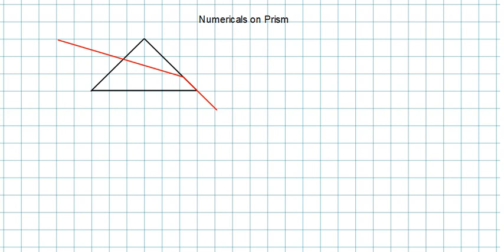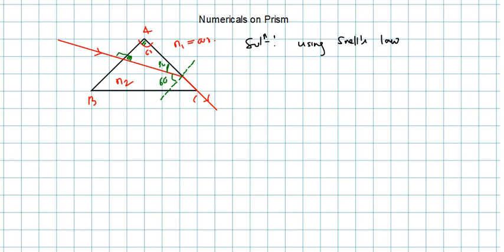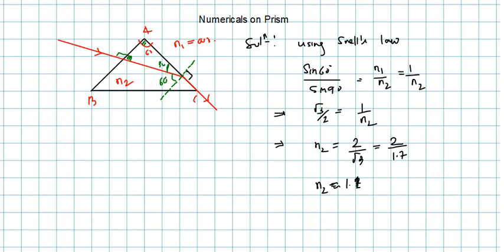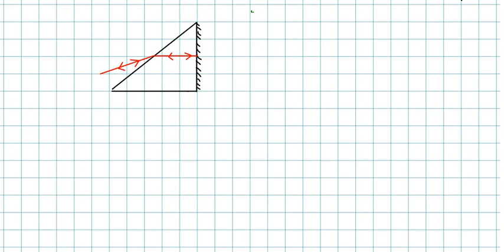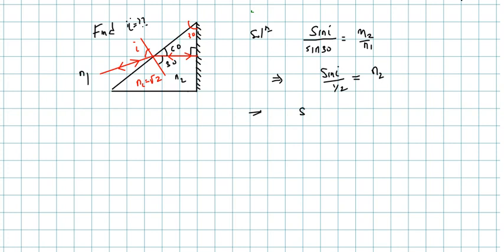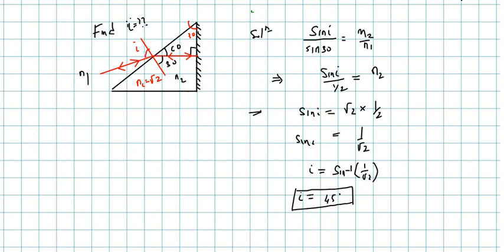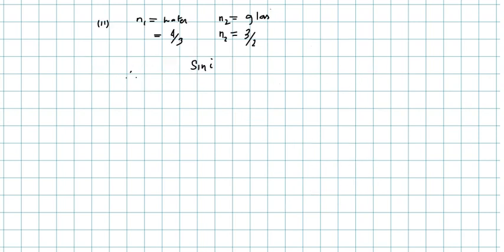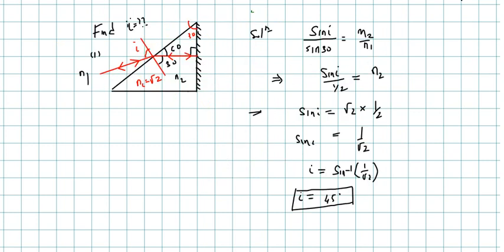9.32 Numericals Prism